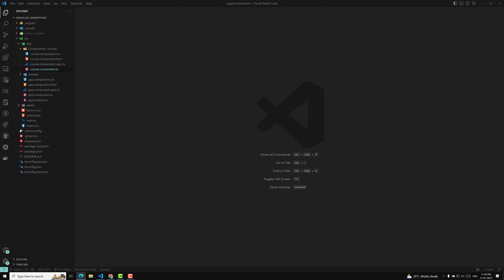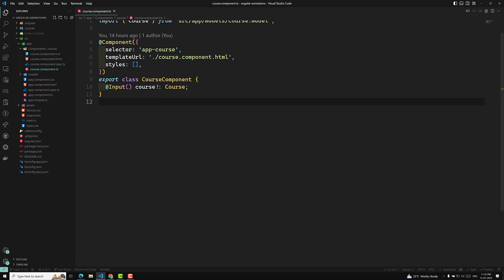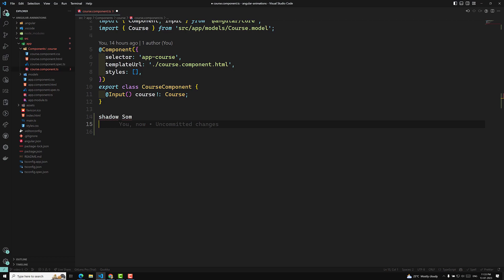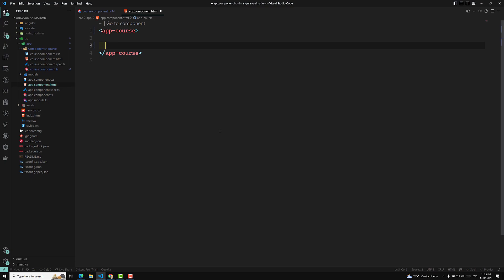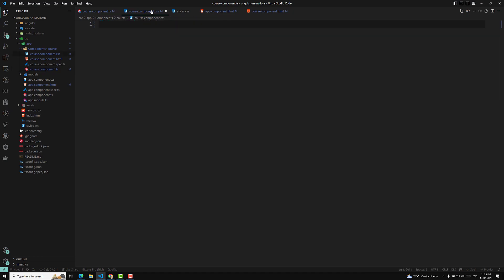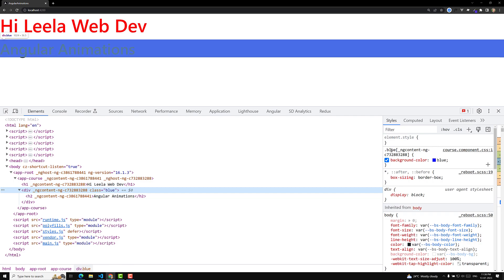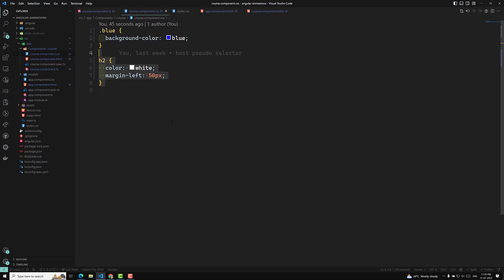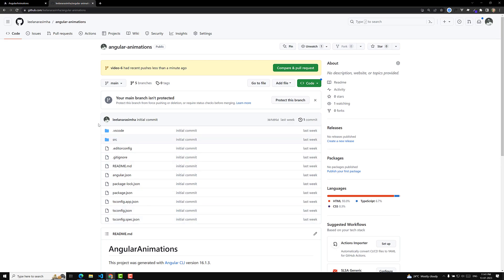6. Emulated Shadow DOM and how it works in the Angular Application for Scoped Styles - Angular16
In this video we will see about the Emulated Shadow DOM and how it works in the Angular Application for Scoped Styles - Angular16